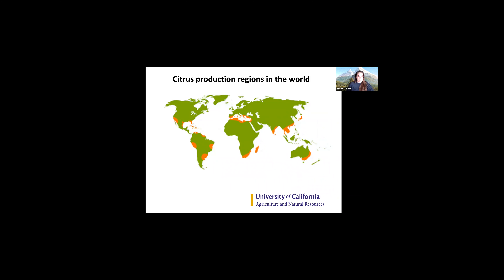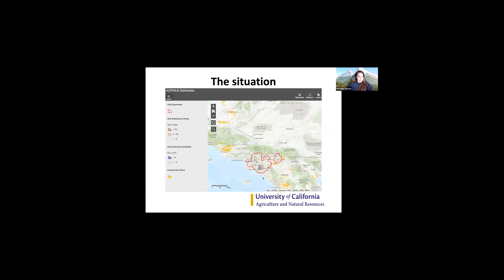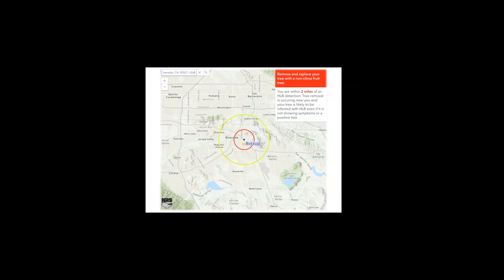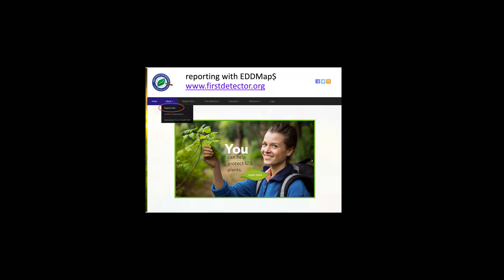First Detector webinar on Huanglongbing (citrus greening)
Huanglongbing (HLB), also known as citrus greening, is one of the most threatening diseases to citrus plants worldwide. The first U.S. detection of HLB occurred in Florida in 2005 and in just five years, it ravaged the state’s citrus industry. Infected citrus plants produce unmarketable fruit and die within a couple of years. There is currently no cure. HLB is spread by the Asian citrus psyllid (ACP), a tiny insect that feeds on citrus. HLB symptoms are not easy to diagnose but ACP is easy to recognize. Learn how to recognize symptoms of HLB and its vector so you can help protect our citrus. Presented by Dr. Monique Rivera from UC Riverside, this webinar will teach you how to recognize all life stages of the Asian citrus psyllid, as well as characteristic symptoms of the disease. Learn steps homeowners can take to protect commercial citrus plants, and how to report sightings whether you live in California or elsewhere in the U.S. Dr. Rivera is an entomologist specializing in the integrated management of agricultural pests in citrus and subtropical crops.

This recorded webinar is the fourth in our summer webinar series of live presentations on some of First Detectors' biggest threats to plants. Join us to learn general tips to improve scouting or stop in to learn how to recognize symptoms of invasive pests such as spotted lanternfly, Asian longhorned beetle, and oak wilt.

First Detector, a program of the National Plant Diagnostic Network (NPDN), equips a nationwide network of individuals to rapidly detect and report the presence of invasive plant pathogens and arthropods. Learn how you can become a First Detector to help protect the plants in our communities, our forests, and our agriculture systems